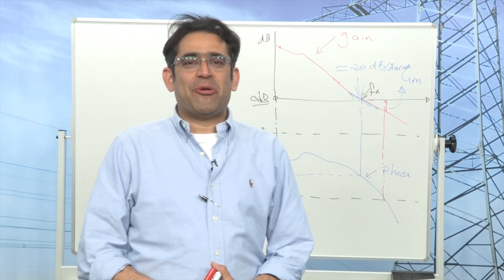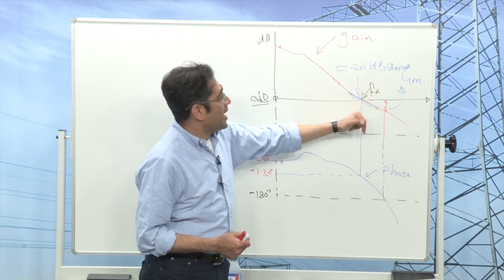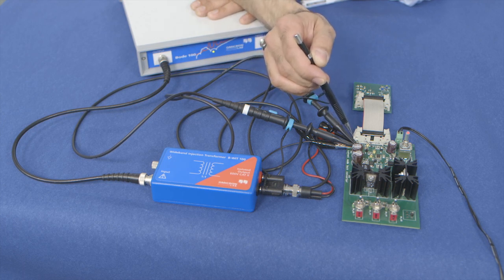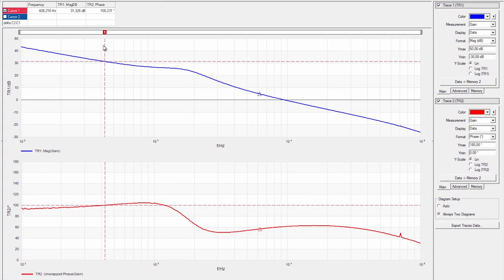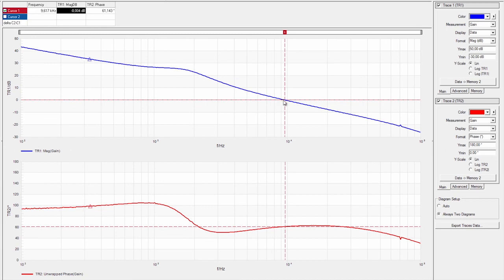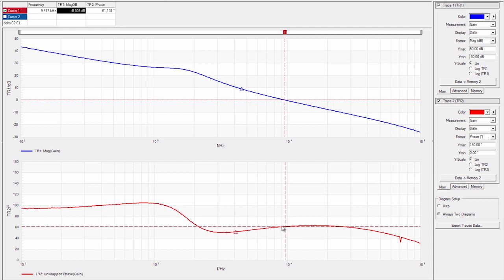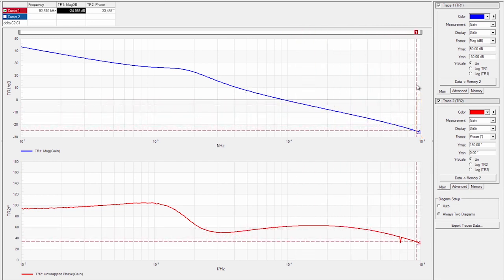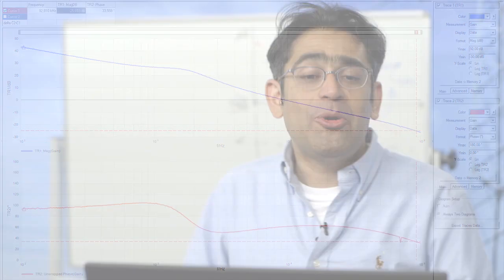Foundations (Part 1.A) - Understanding Bode Plots and Stability of Power Supplies (2 of 2)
Dr. Ali Shirsavar from Biricha Digital Power Ltd describes Bode plots in terms on stability of a power supply and measures the loop of a Buck converter using a Bode 100 vector network analyzer from Omicron Lab. To download a PDF presentation of this video please visit: